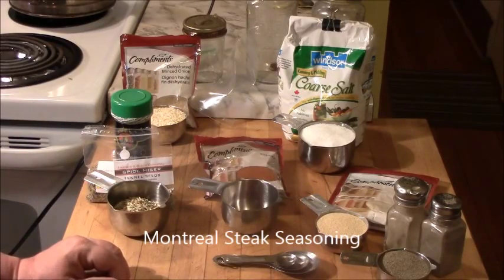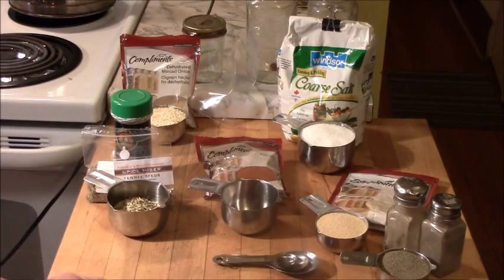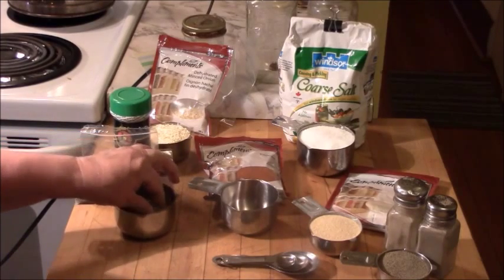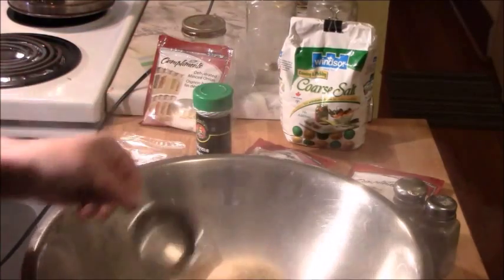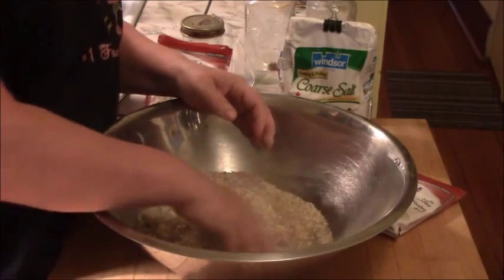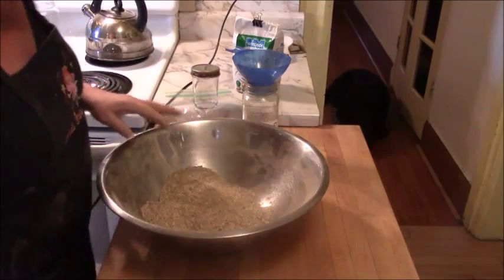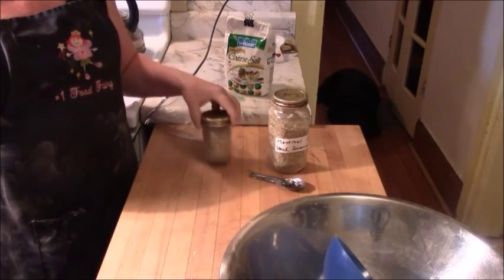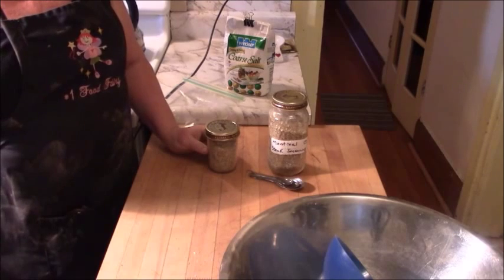Montreal Steak Seasoning with Rita Smith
Here is the recipe which has evolved in my kitchen over the years. Yours will be specific to YOU - that is the beauty of this rub/seasoning. You can always adjust to your tastes!
1 cup coarse salt
1/4 cup black pepper
1/2 cup dehydrated minced onion
1/4 cup garlic powder
2 tablespoons thyme
2 tablespoons rosemary
2 teaspoons fennel seed
2 teaspoons paprika